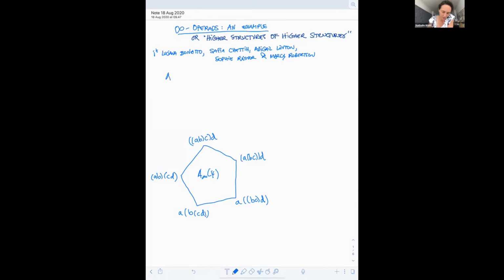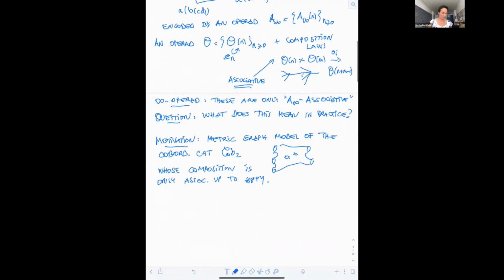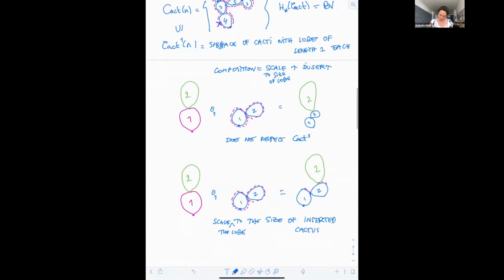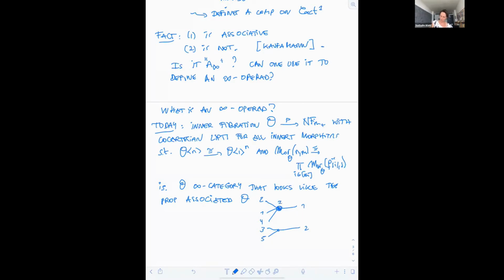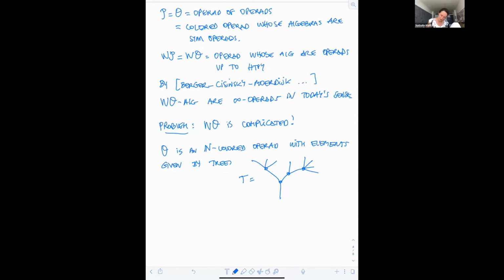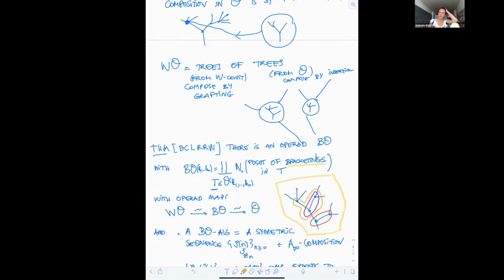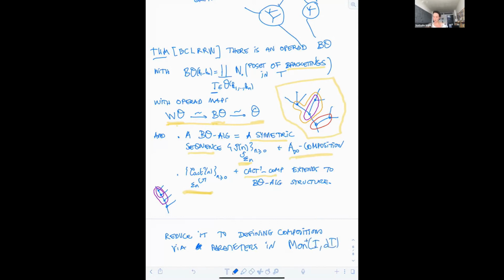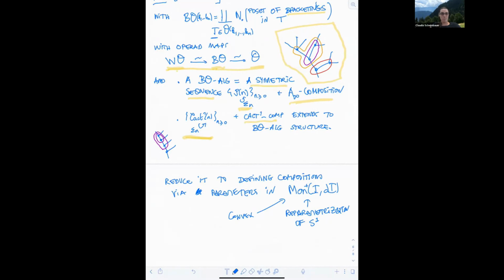Nathalie Wahl - Infinity operads: an example.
This talk was part of the of the Online Workshop on "Higher Structures" of the Thematic Programme "Higher Structures and Field Theory" held August 3 - 21, 2020 digitally.

I will give an explicit description of the normalized cactus operad as an infinity operad, where by an infinity operad, I will mean an operad whose composition law is only associative up to all higher homotopies, in the same way as an A_infty algebra is an algebras that is associative up to all higher homotopies. I will also relate this to other notions of infinity operads. This is joint work with Safia Chettih, Abigail Linton, Luciana Bonatto, Sophie Raynor and Marcy Robertson.